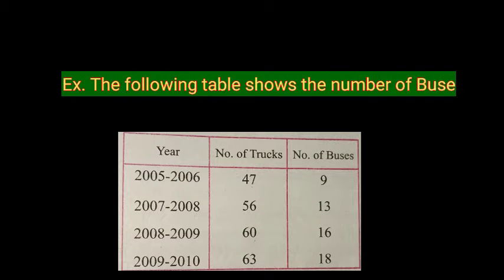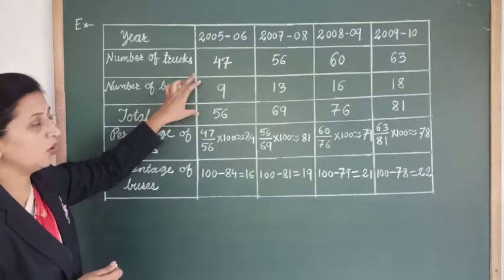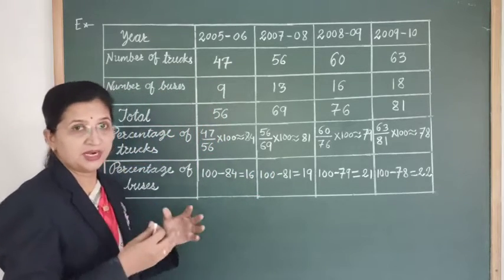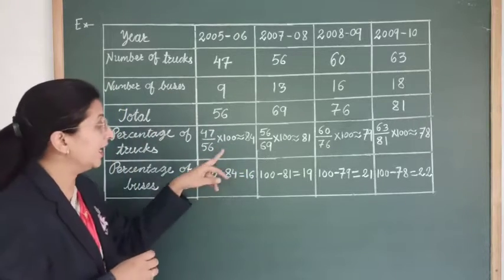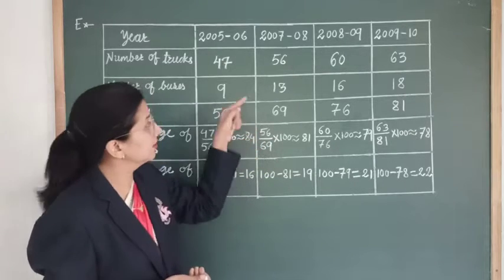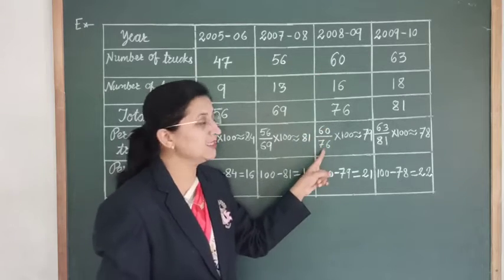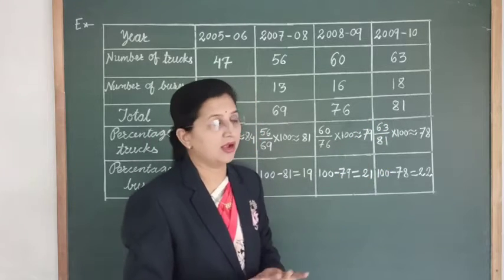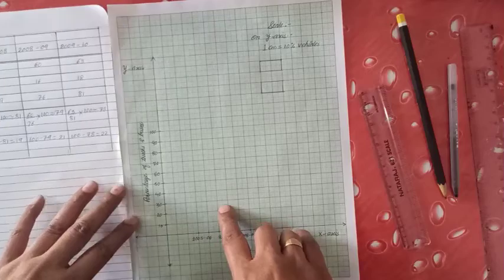9th - Maths.(1) - L. No. 7 Statistics (Part 2)